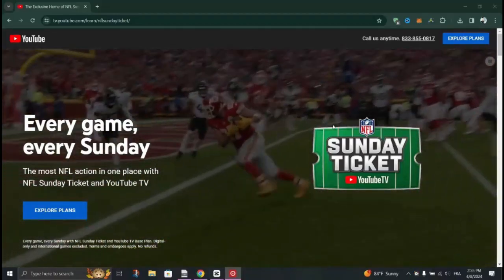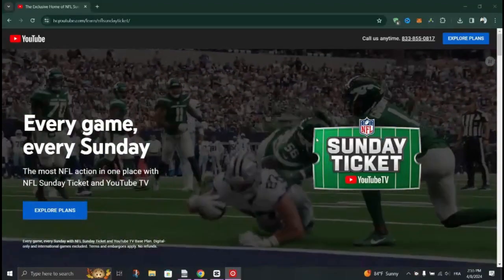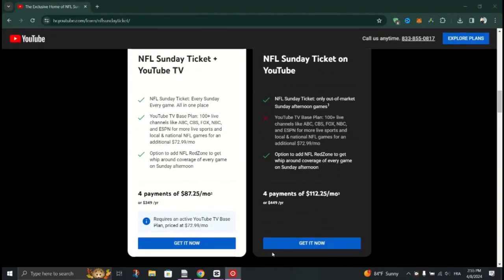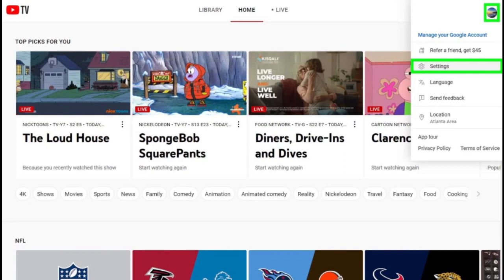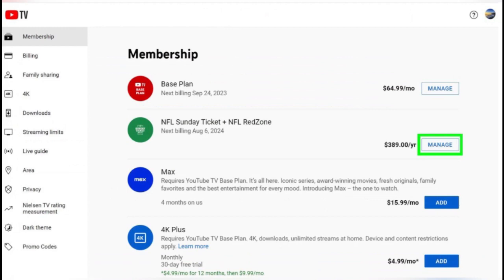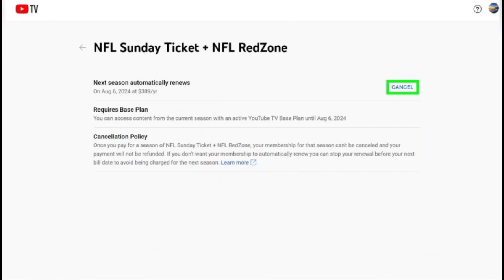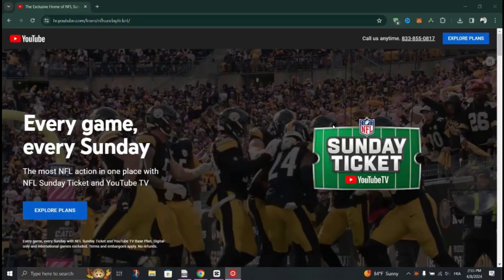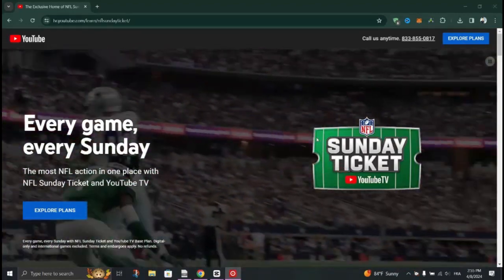How To Cancel NFL Sunday Ticket On Youtube Tv (2025)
If you are looking for a video about How To Cancel NFL Sunday Ticket On Youtube Tv       here it is!
In this video I will show you  Can you cancel a YouTube TV Sunday ticket?
How to cancel an NFL ticket on YouTube on iPhone?
           . Be sure to watch the video to the very end.
You will learn  Cancel NFL Sunday Ticket on YouTube TV renewal
From your computer, go to tv.youtube.com.
In the upper-right corner, tap your profile picture. tap Settings .
Under “Memberships,” find your NFL Sunday Ticket membership. ...
Next to your next billing date, tap CANCEL.
Tap YES, CANCEL to finish.                . That's easy and simple to do from your phone.